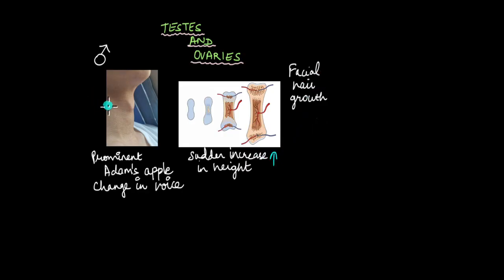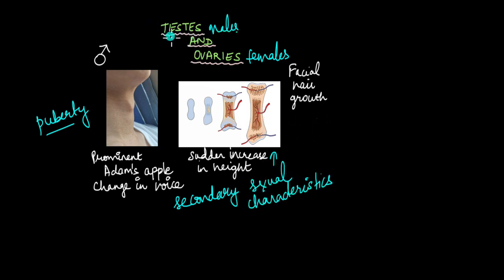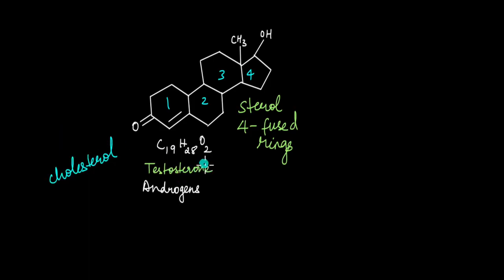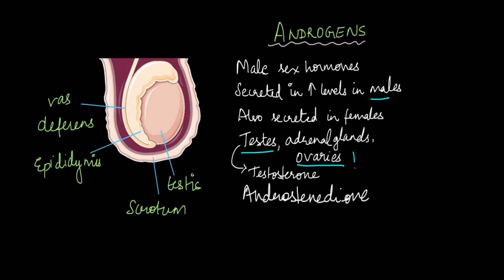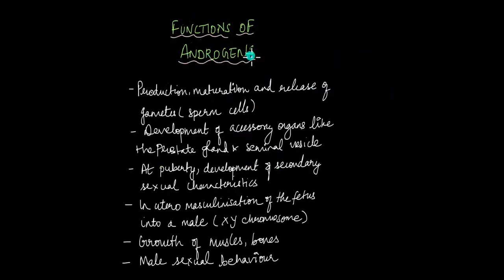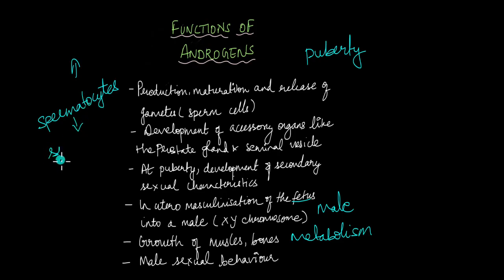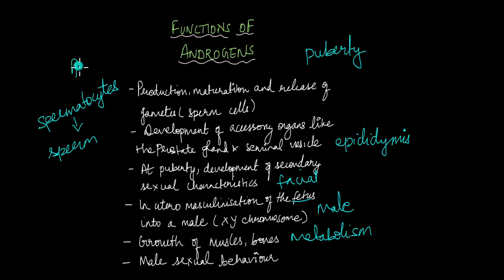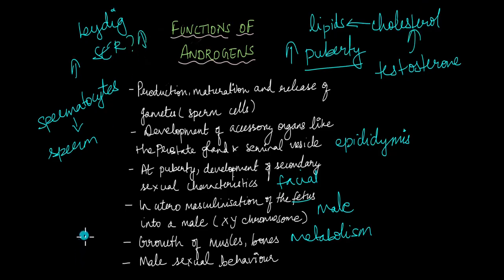Hormones of Testes and Ovaries I